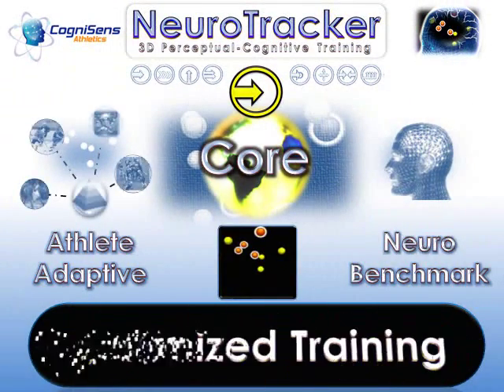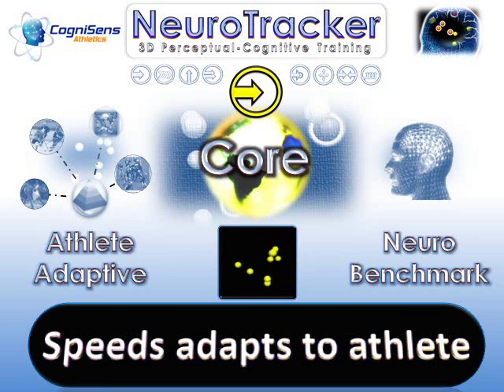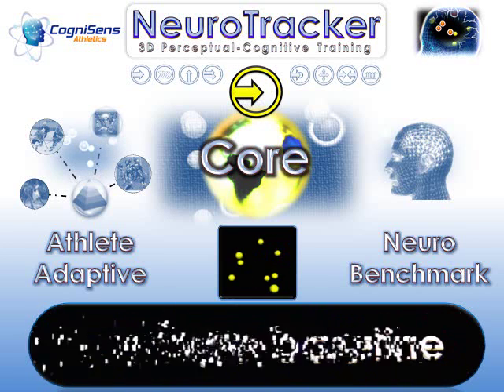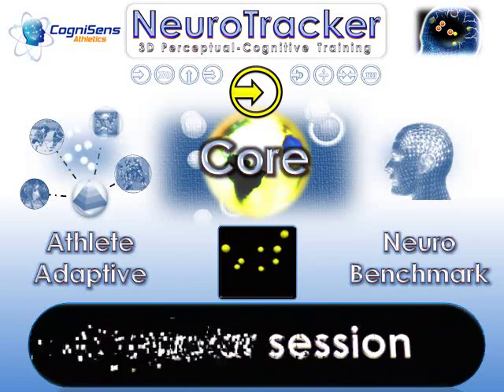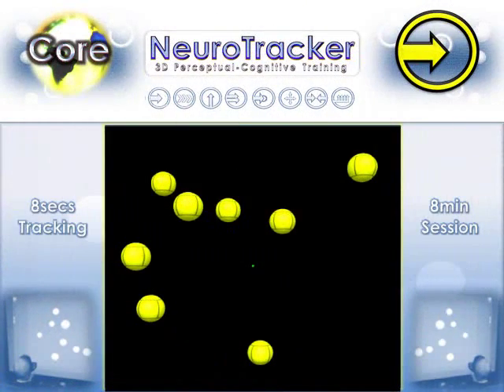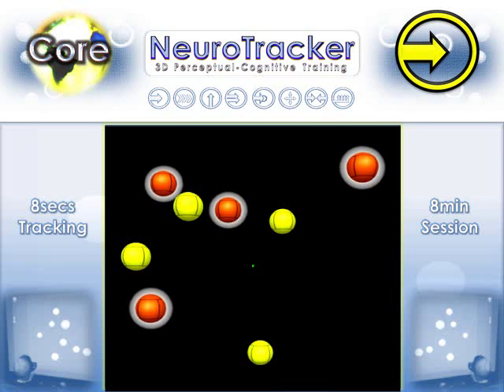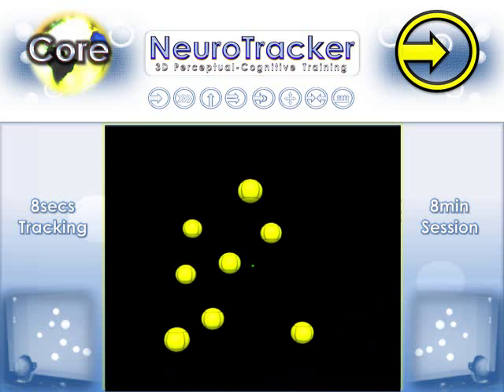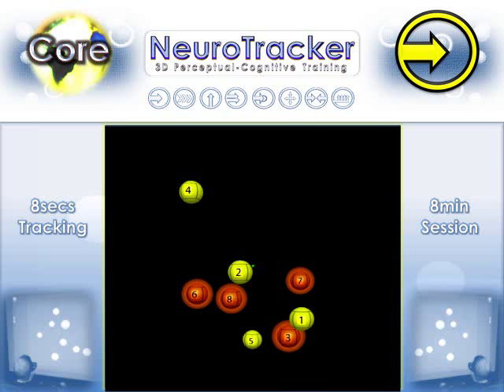NeuroTracker -- Core Session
CogniSens Athletics' NeuroTracker is a cutting-edge technology that trains athletes' perceptual-cognitive skills.  This is a demonstration of NeuroTracker's most basic training mode - the Core session.